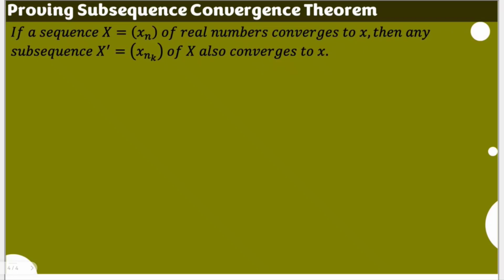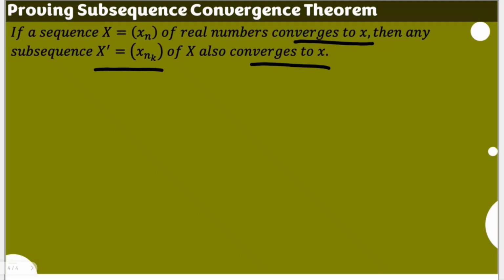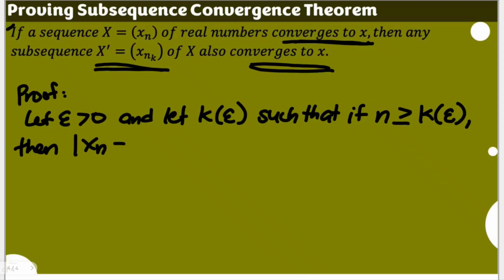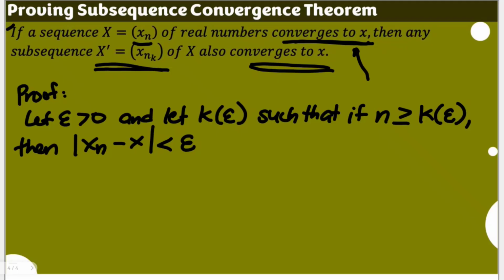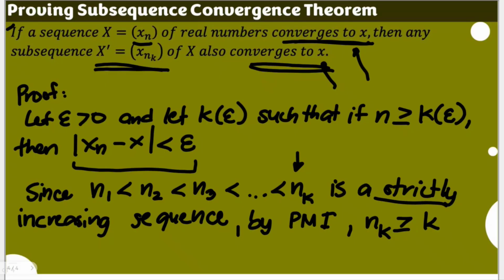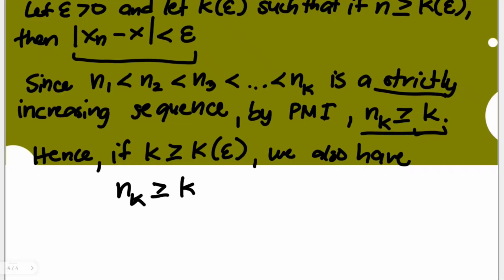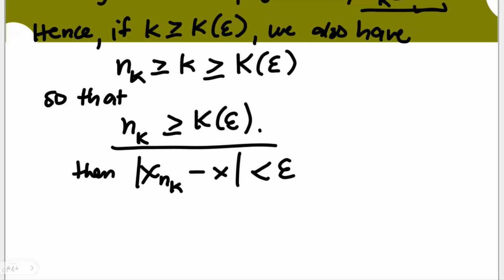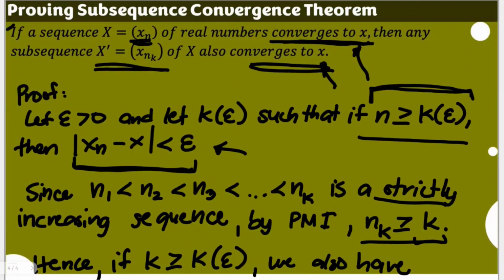Proving Subsequence Convergence Theorems || Review on Sequences and Series || Real Analysis